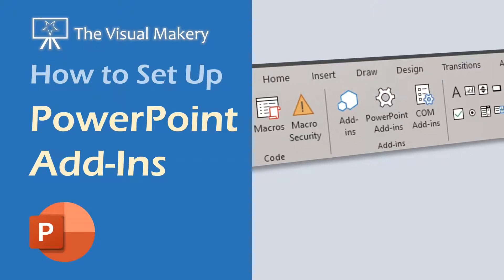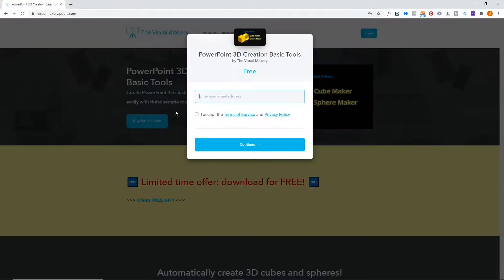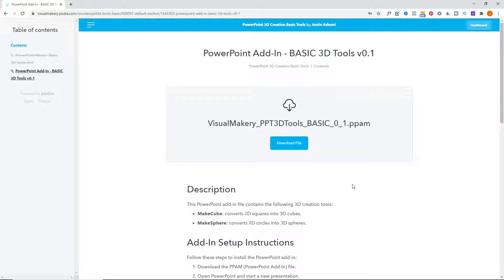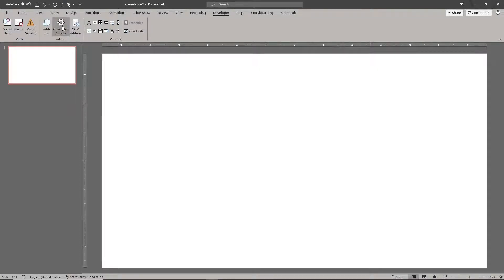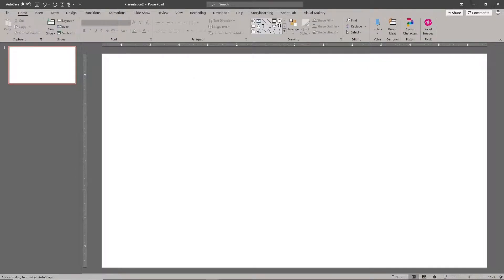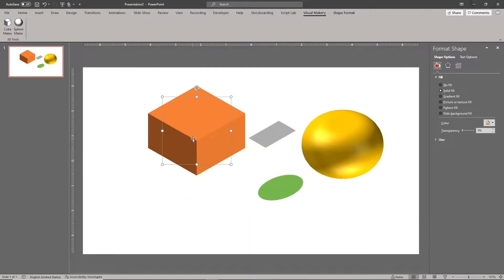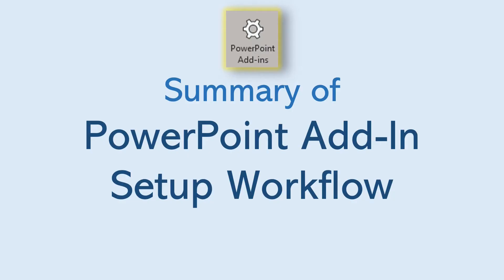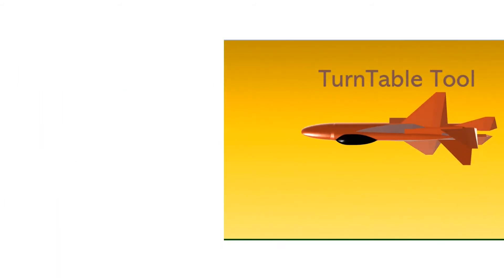How to Set Up PowerPoint Add-Ins - PowerPoint Tools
This video shows how to set up PowerPoint add-ins.

PowerPoint add-ins are small tools that can help improve your creation workflow and enable advanced effects and functionality in your presentations.

You can create PowerPoint add-ins from PowerPoint macros by saving the macro-enabled files as PowerPoint add-in files.

*** Please turn on audio for detailed instructions (voiceover/narration) ***
00:00 - Intro
00:10 - FREE download: the Cube Maker and Sphere Maker add-ins
01:24 - How to set up a PowerPoint add-in
02:18 - Example PowerPoint add-ins demo (Cube Maker & Sphere Maker)
03:15 - How to remove a PowerPoint add-in
03:30 - Summary of steps to add a PowerPoint add-in
03:54 - Introducing the Advanced PowerPoint 3D Creation Add-Ins

💡 Check out my PowerPoint art gallery for more PowerPoint inspirations, tips, and tricks